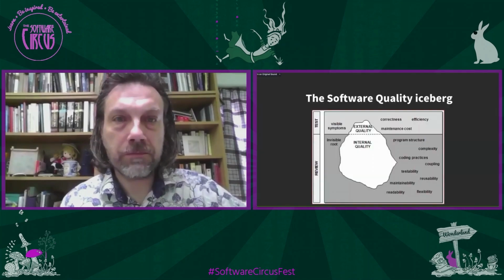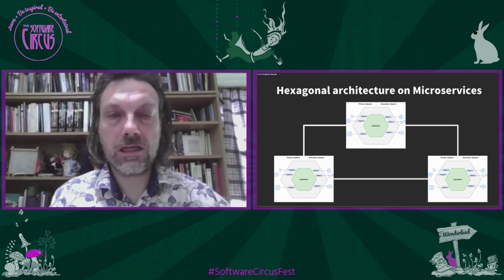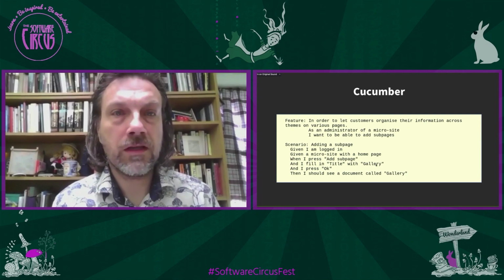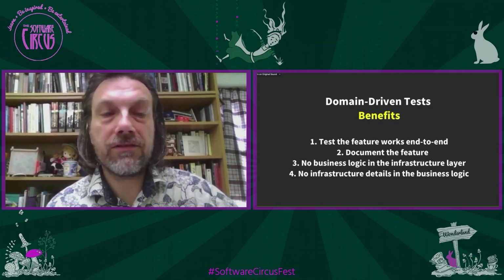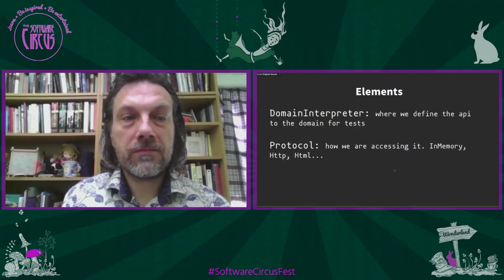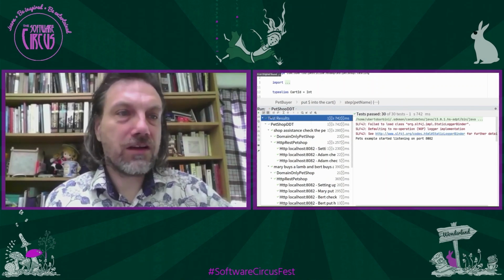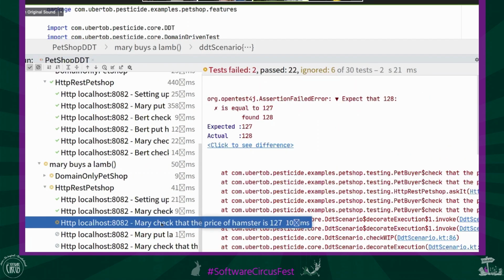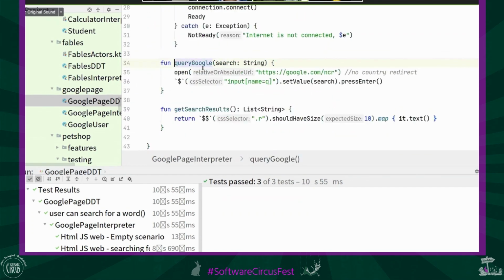Uberto Barbini - Beyond Acceptance Testing, Domain Driven Tests